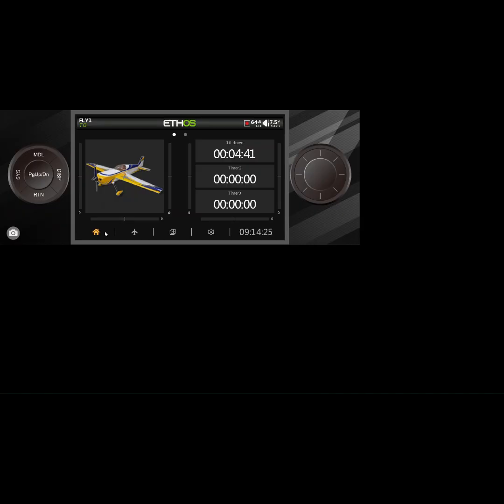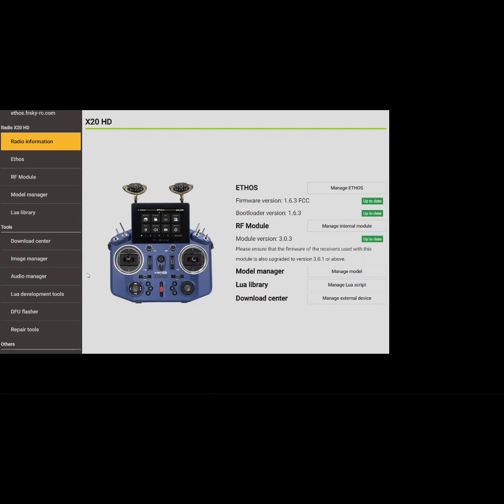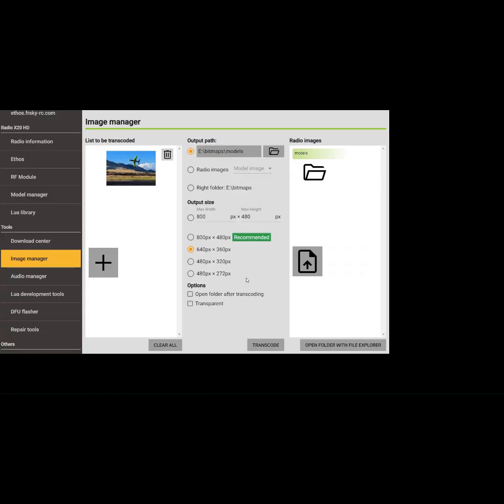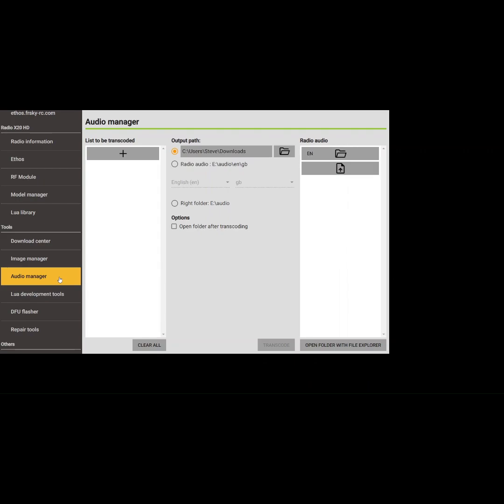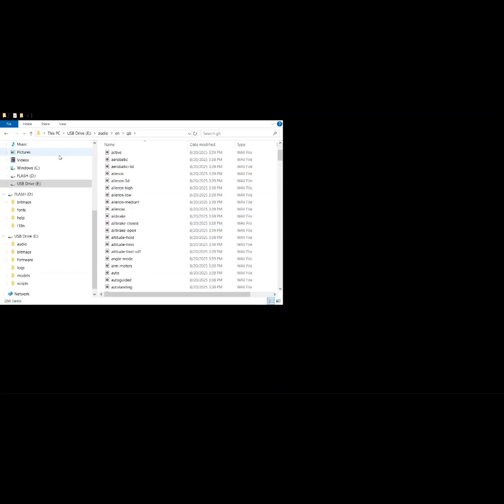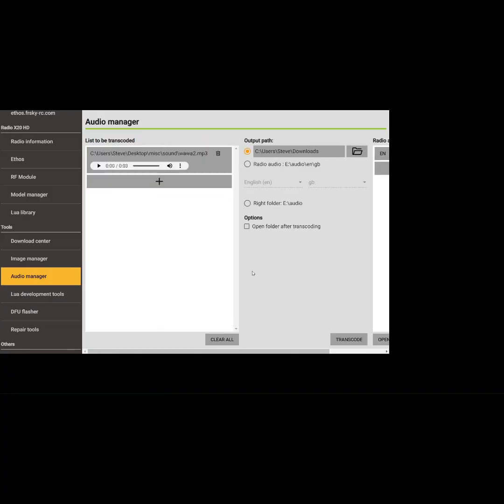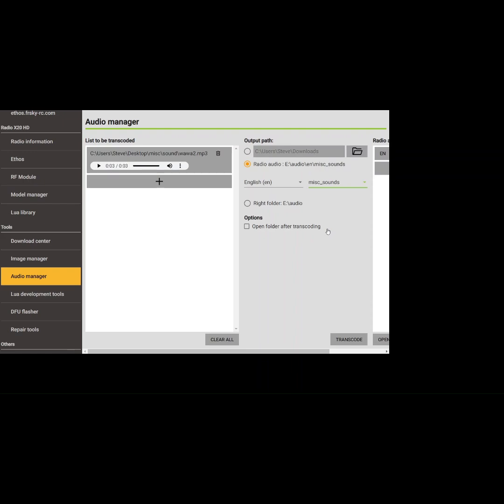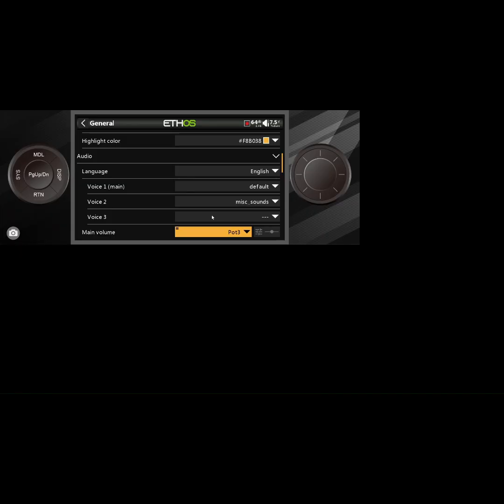FrSky Ethos 1.6 Saving sounds and images to your transmitter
Introduction
Over the past few years Ethos Suite has made importing images and sounds into your FrSky transmitter dramatically easier. Where you once needed third‑party tools like Audacity and Adobe Elements to convert files, Ethos now handles sizing, color depth, and formats for you. The workflow is simple — the missing piece has been clear instructions. This guide shows how to use the Image Manager and Sound Manager to get custom graphics and audio onto your transmitter quickly and reliably.

Image Manager
Most transmitters don’t include a camera, and adding one would increase cost and complexity. Fortunately nearly everyone carries a phone with a good camera and basic photo editors to crop, brighten, and prepare images. If you can get those images onto your computer, you’re almost done.

What Ethos does for you: Ethos Suite’s Image Manager automatically resizes images, converts them to the correct color depth and format, and places them in the right location on your transmitter.

What you should do: Crop and adjust the image on your phone or PC, then import it into Ethos Suite. The tool handles the technical conversion and install steps, so you don’t need separate conversion software.

Tip: Keep a copy of the original image in case you want different crops or edits later.

Sound Manager
The Sound Manager is powerful but often misunderstood. In System / General you’ll see Voice1, Voice2, Voice3, and Voice4. These are usually used for different language packs, but they can also act as separate sound directories when you want to organize custom audio.

Using voice slots as folders: If you only need one language, repurpose the other voice slots as named directories (for example, Planes, Heli, FPV) using Windows File Explorer. Create the folder, drop your custom files in it, and the transmitter will read those files as a selectable sound directory.

What Ethos does for you: The Sound Manager converts audio to the correct bit rate and format for the transmitter, then helps you place those files into the appropriate folder on your SD card or internal storage.

Practical workflow: Create a directory for each aircraft type or use case, convert/prepare the files in Ethos Suite, and copy them to the corresponding folder on the transmitter for quick access.

Where to find images and sounds
Graphics: Skyraccoon maintains a large image library sized for transmitters, with thousands of aircraft and related icons — a great first stop for ready‑to‑use images

Sound clips and AI voices: Sound effects are available from many online sources. For custom voice callouts, AI voice services can generate specific dialects and languages, though some services charge for high‑quality or CPU‑intensive synthesis. More affordable and better options are appearing frequently.

Final notes
Once you understand the Image and Sound Managers, customizing your transmitter becomes fast and flexible. Ethos Suite handles the technical details so you can focus on creative organization: named sound folders, and tailored voice prompts. Enjoy customizing — the possibilities are wide open.